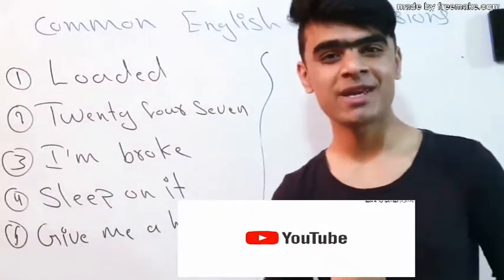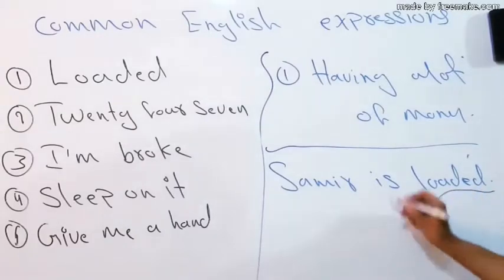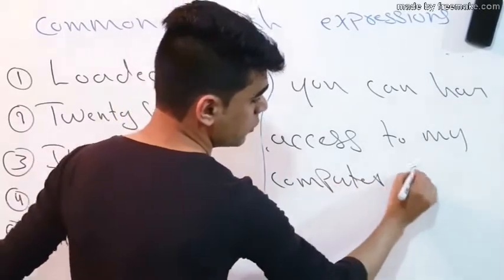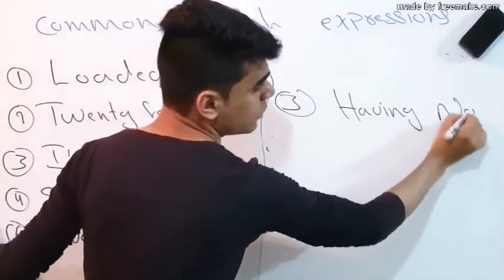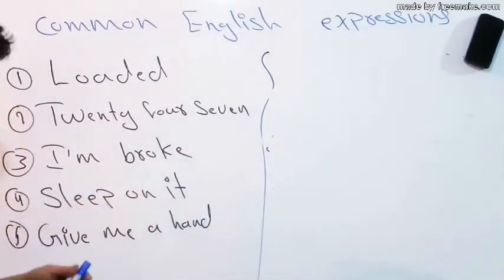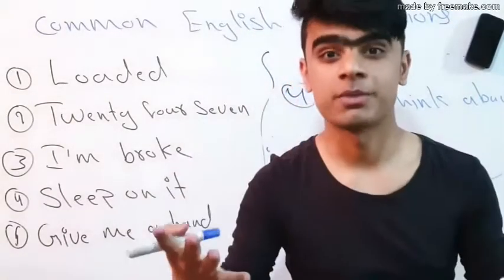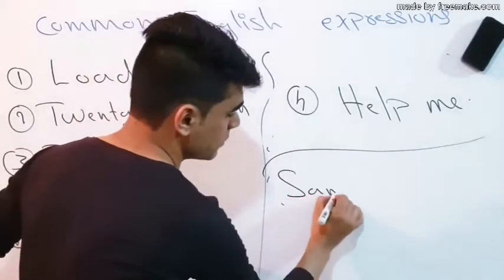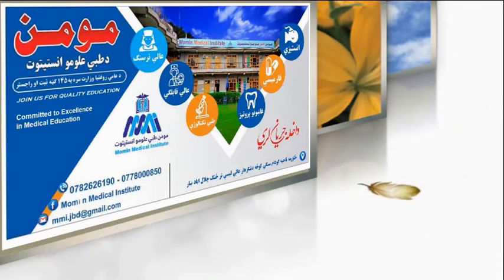Learn English with Momin Medical Institute Lesson-3